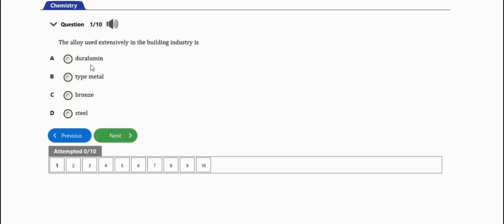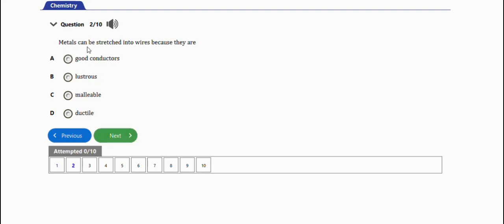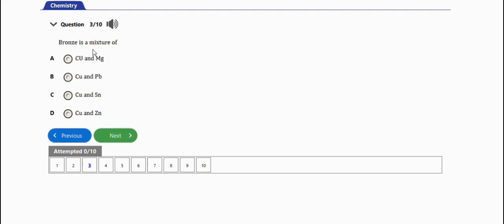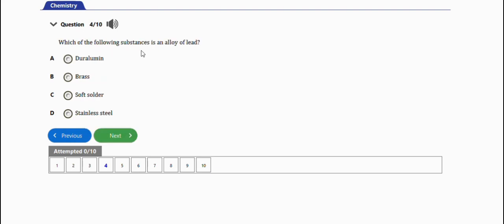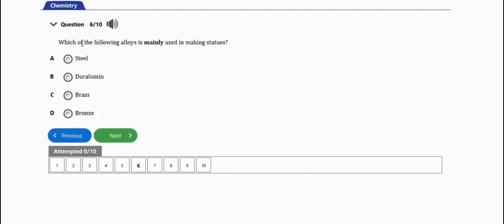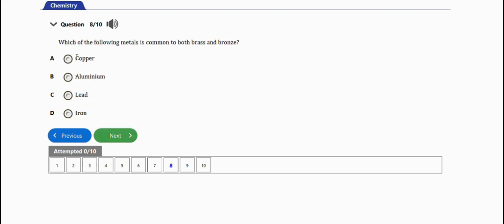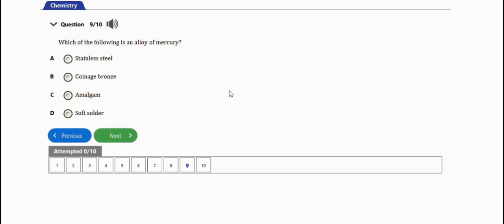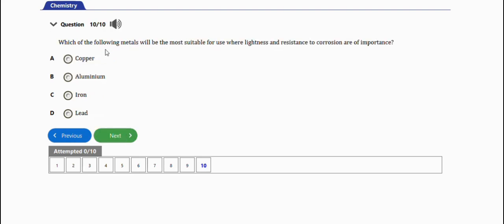WAEC Chemistry Tutorial Questions & Answer 2026 On Alloys (Top 9)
WAEC Chemistry Tutorial Questions And Answers On Alloys

Alloy is one of the basic problems in WAEC chemistry

In this WASSCE or WAEC chemistry tutorial video, I answered WAEC chemistry 9 Questions On Alloys

This video is a definite guide to smashing questions on alloy in WASSCE or WAEC chemistry questions and answers.

eaglesclass academy